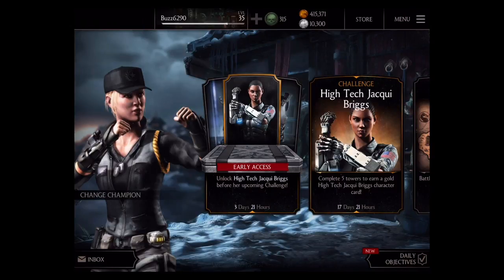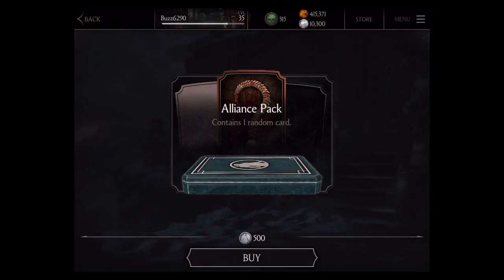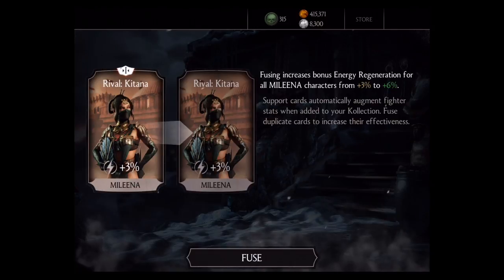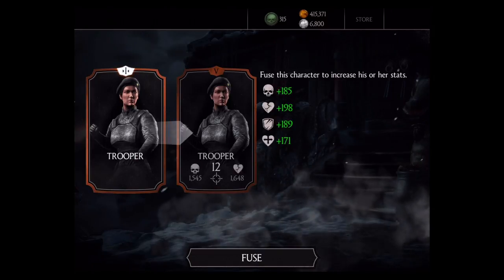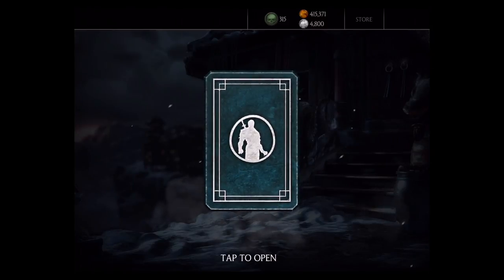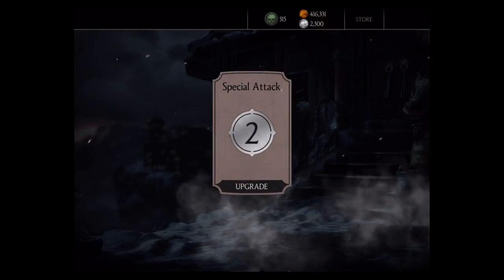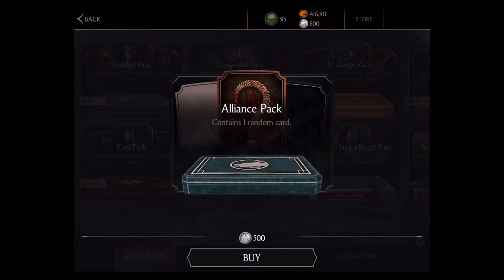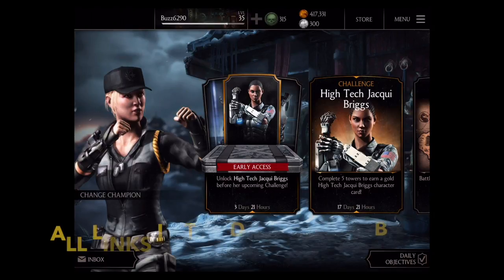Mortal Kombat X Mobile Alliance Pack Opening (20 packs)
MKX MOBILE ALLIANCE PACK OPENING 8-7-16

Time to open up more Alliance Packs in Mortal Kombat X Mobile. 20 packs are ready to bust open with hopefully some helpful goodies inside. What will I get? Take a look and see.